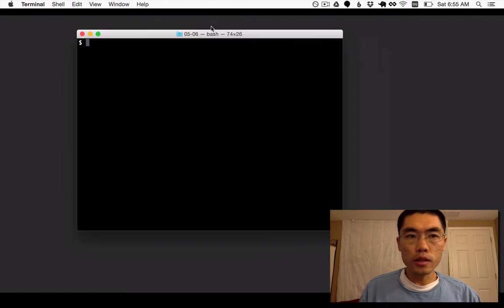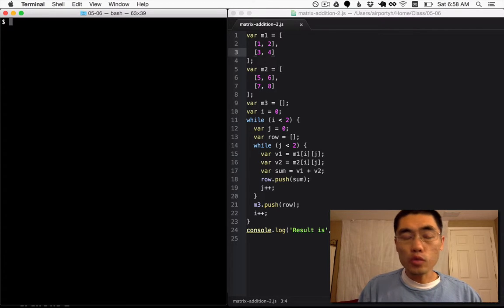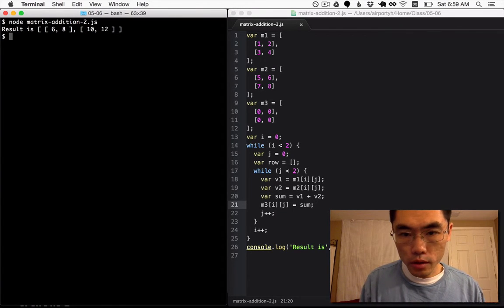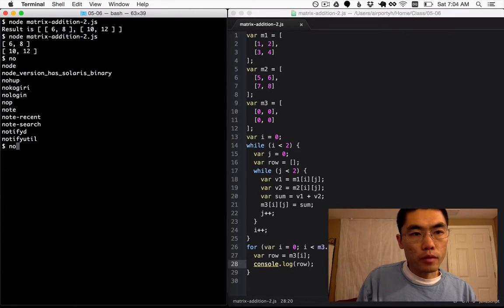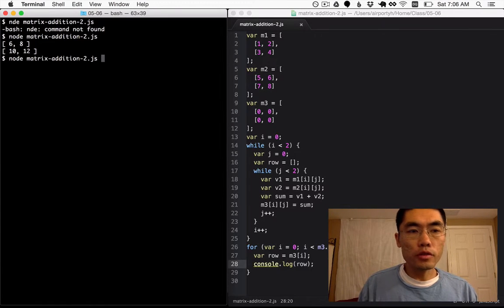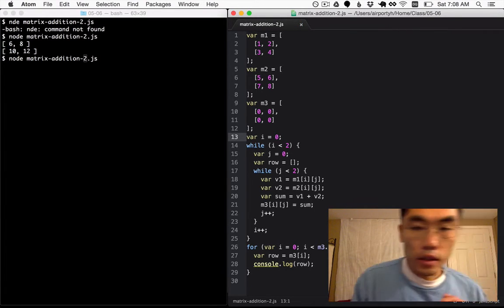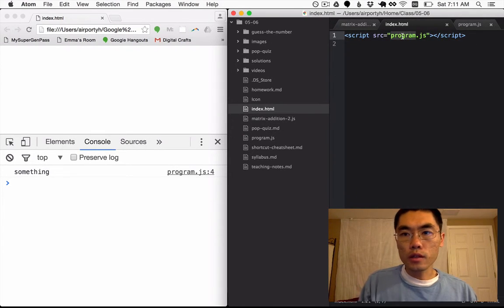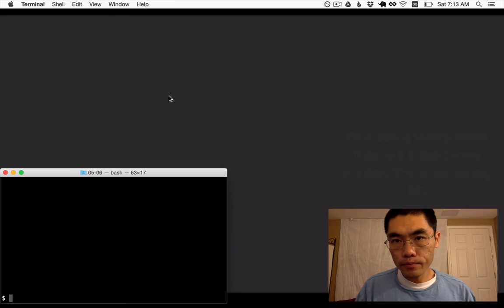Unstuck Ep4: OSX Shortcuts and Workflow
I share some workflow tips and shortcuts for more productive development.